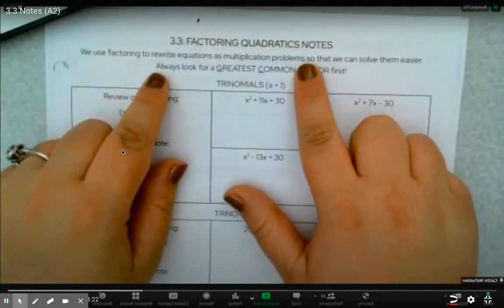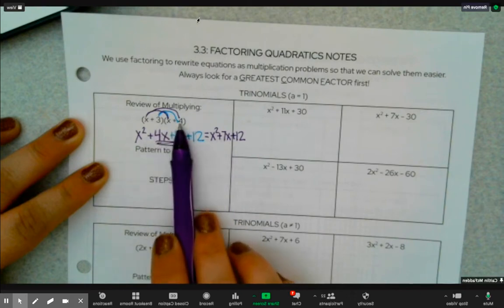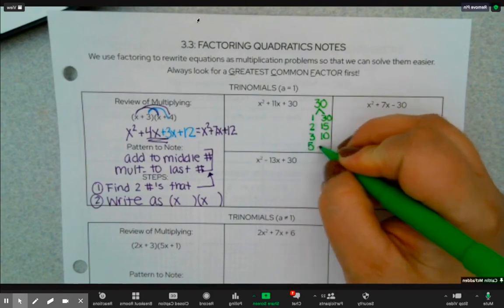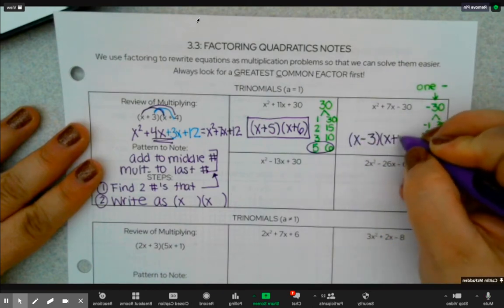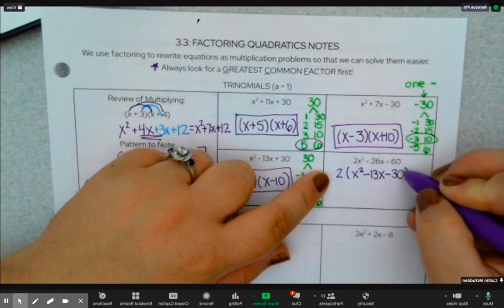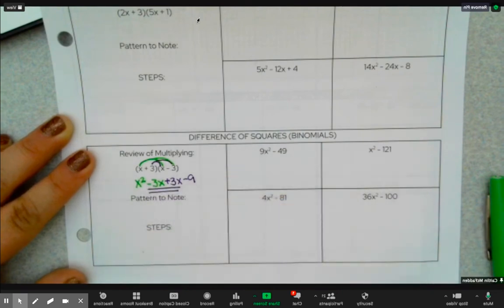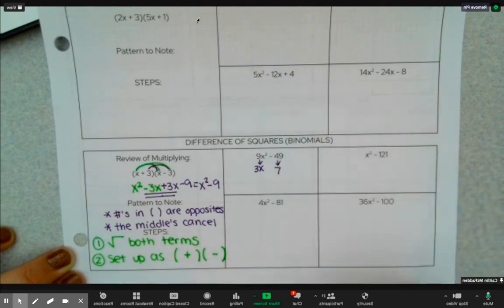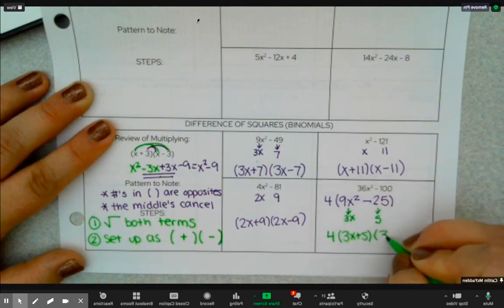3.3 Notes (Part 1)